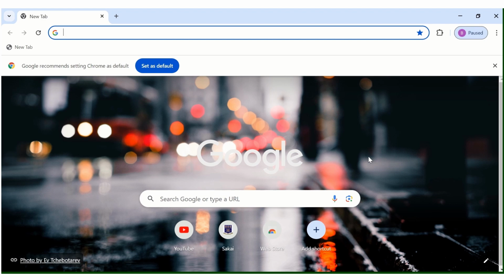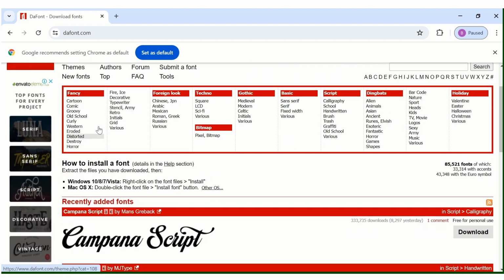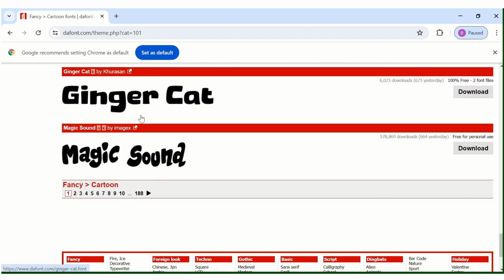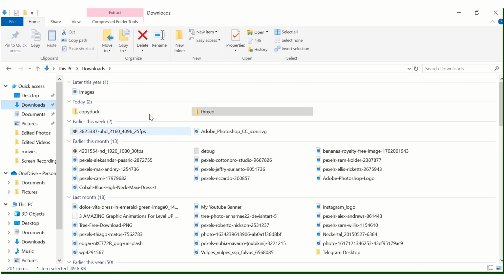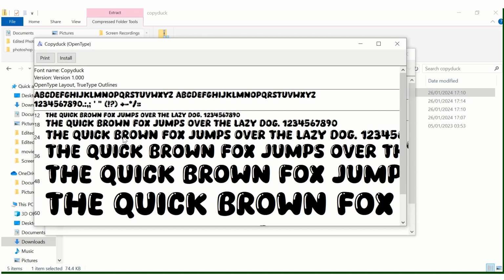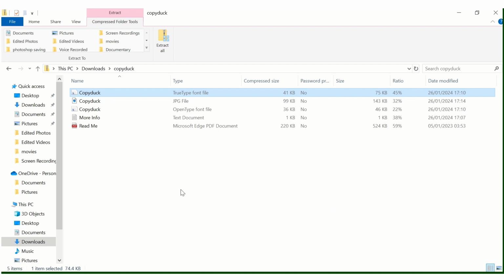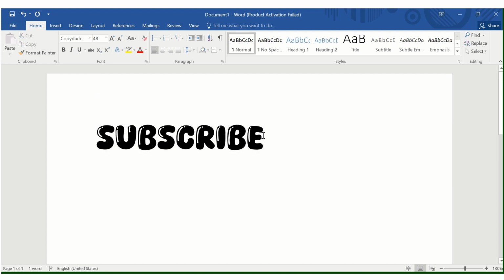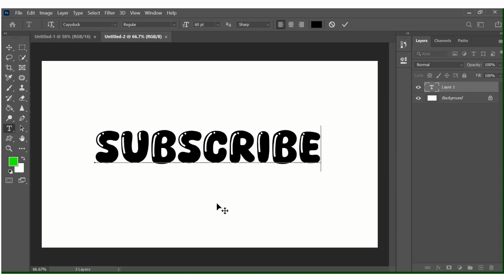How to add more text fonts to any software on PC ( Word Document, Photoshop, PowerPoint, etc )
In this video, I explain how to add more text fonts to any software on your PC to fit the mood of whatever project you are creating. I go over how you can use just one website to get any type of font you want.